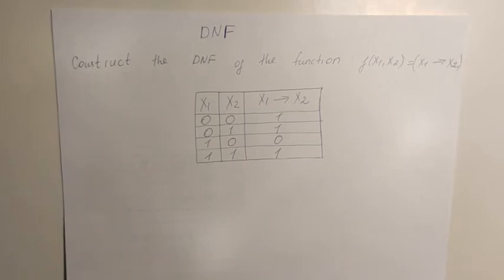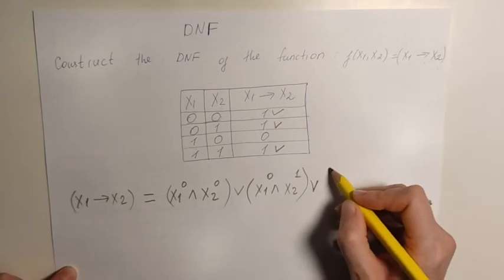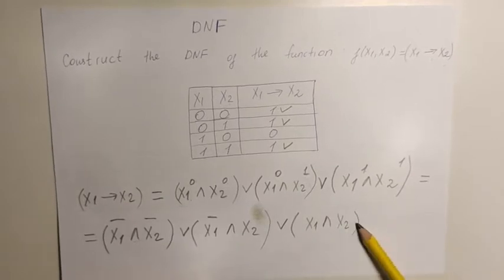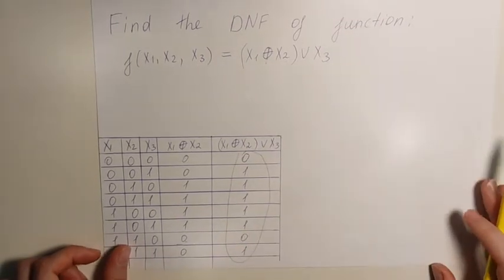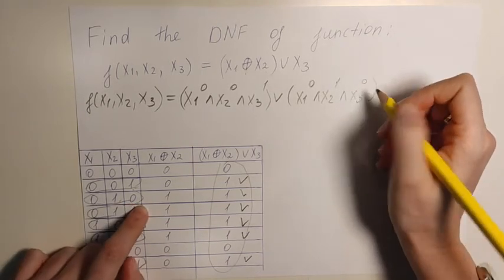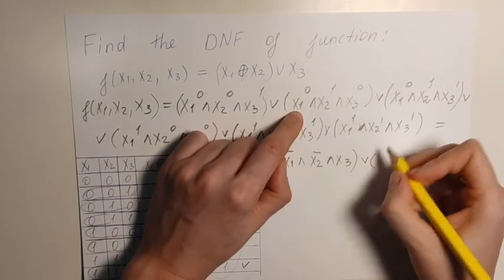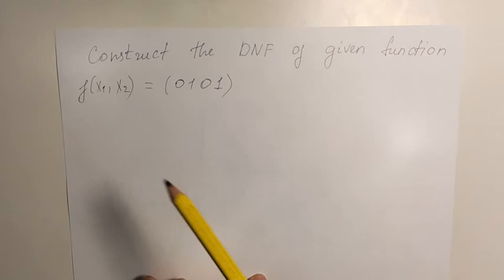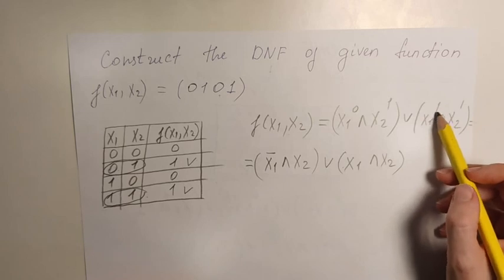Dnf. How to construct disjunctive normal forms